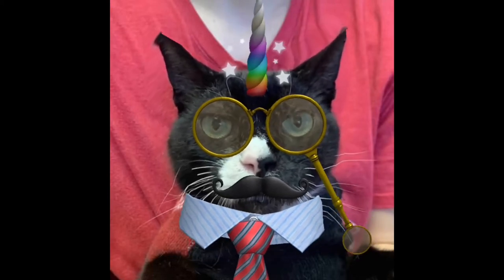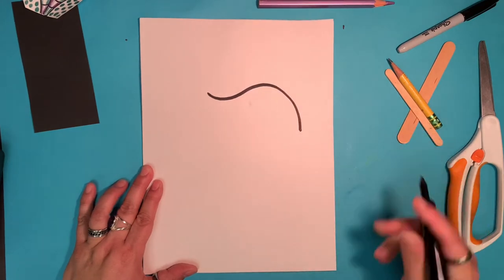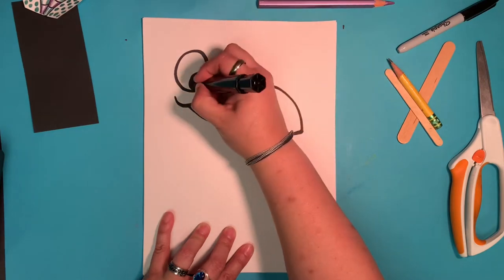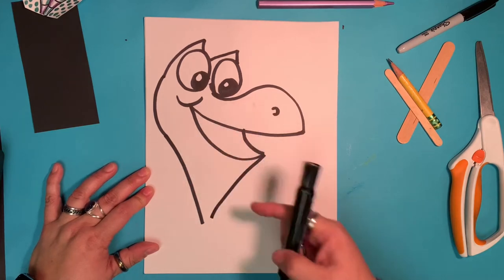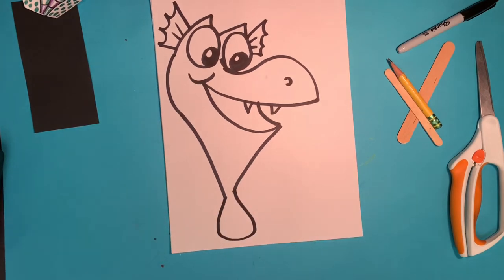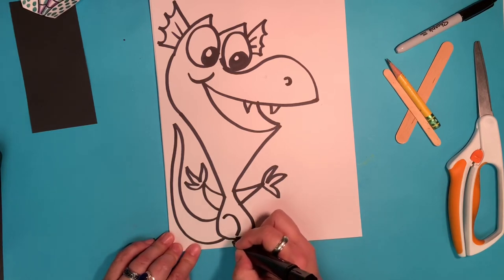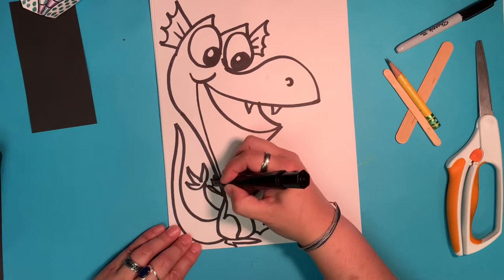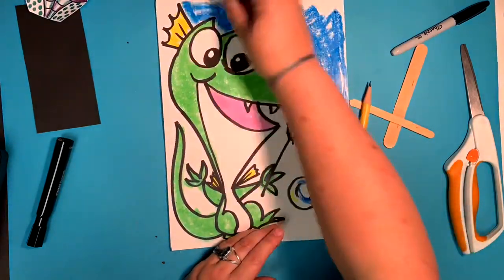Time to Draw - Crispin The Dragon 🐉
Today we are learning  how to draw Crispin from the Book “Not Your Typical Dragon” by Dan Burrell illustrated by Tim Bowers￼￼